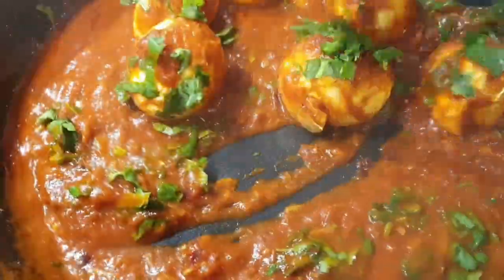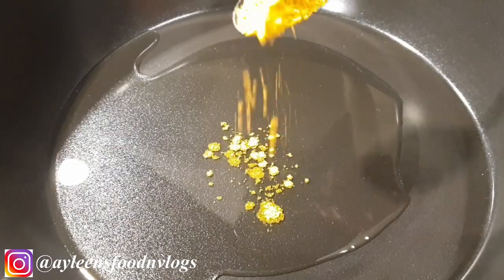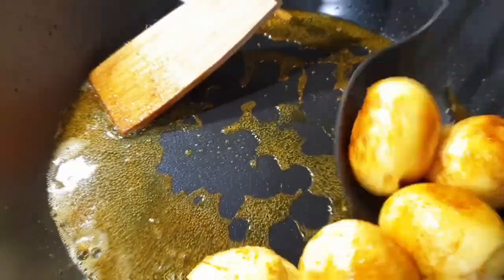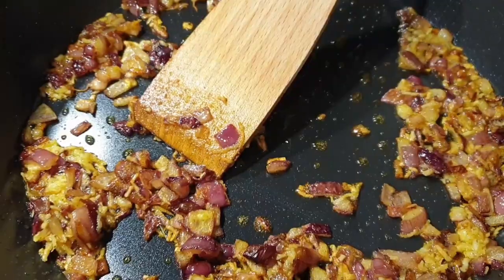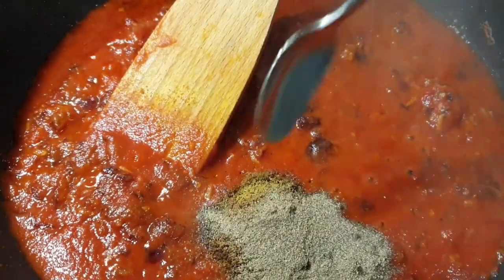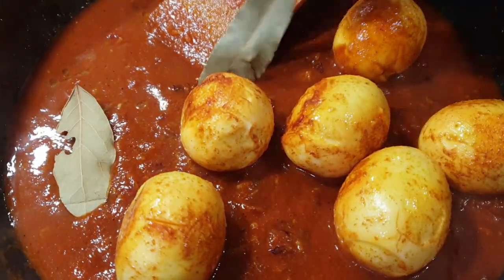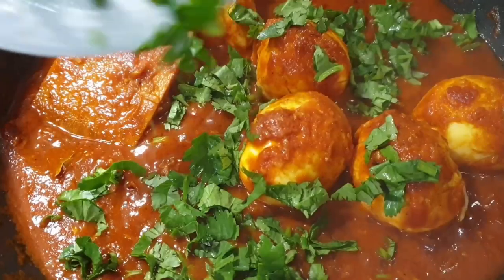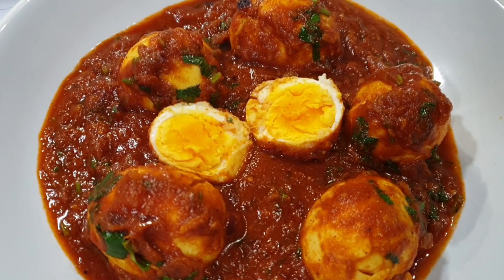How To Make The Perfect Egg Curry || Egg Curry Recipe || Masala Egg Recipe.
Egg Curry Recipe:
INGREDIENTS:
1 tsp curry powder
1 tsp cumin
1 tsp black pepper
1 tsp garam Masala
3 Tomatoes
1 large onion
1 tsp garlic and ginger
corriander
5 eggs
1 Tbsp Tomatoe Paste Optional